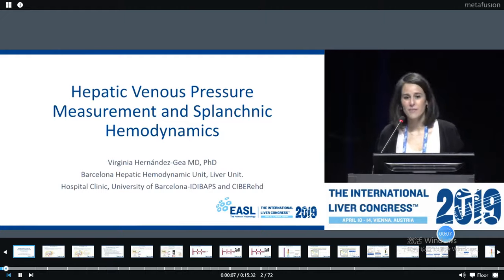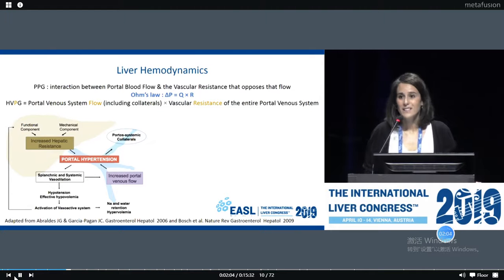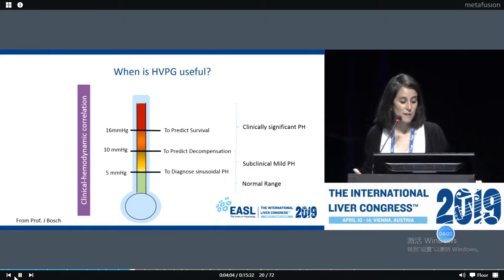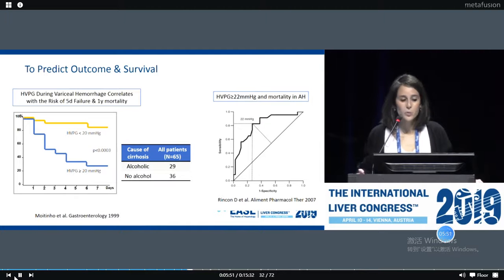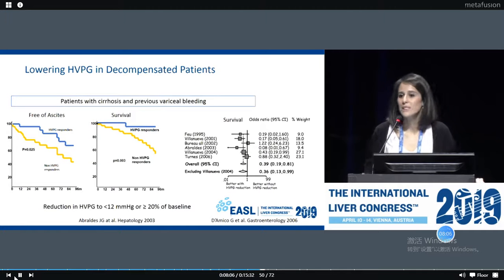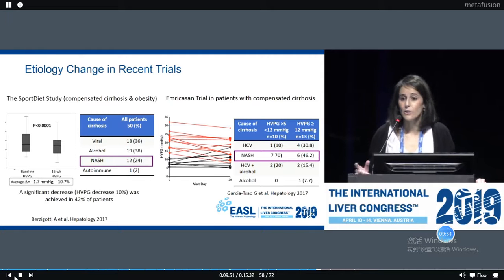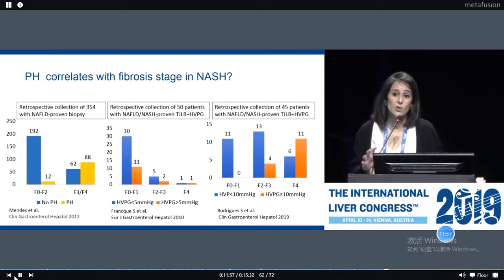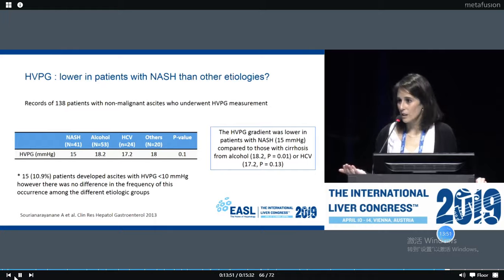5 1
liver venous pressure